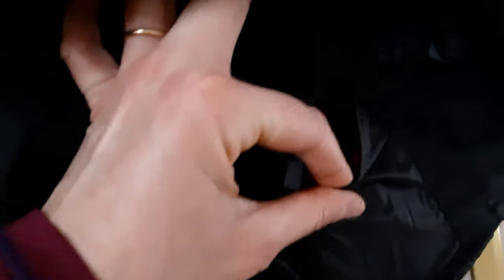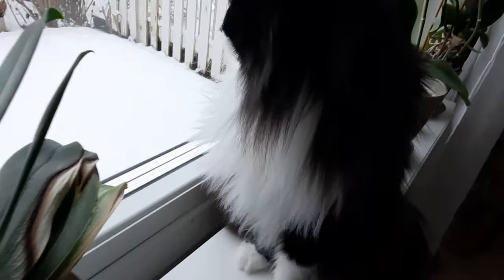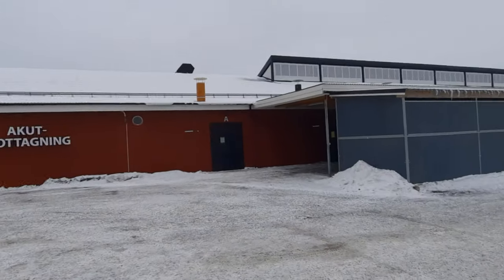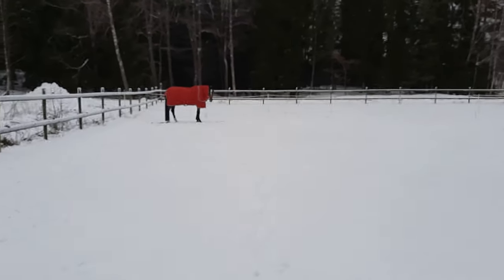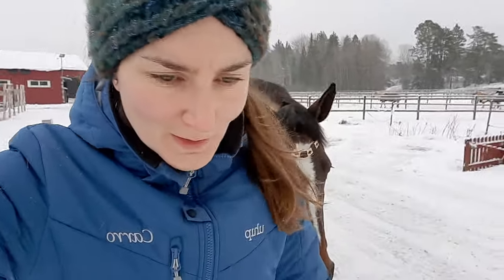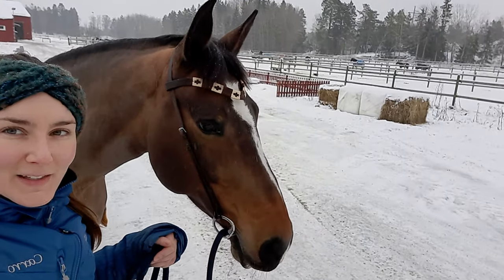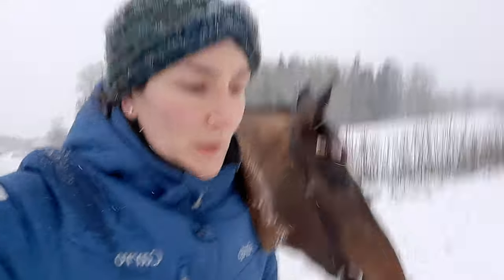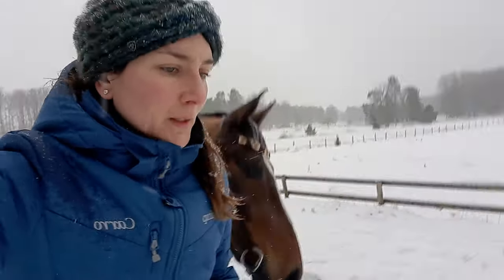How to survive Winter with horses ❄️️ | Caroline Livesey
Ina and I go to the farrier and Ina get her second set of Formahoof. I also give you guys some handy tips on how to survive Winter with horses ⛄❄️️.

My name is Caroline, I'm a 36 year old horse-nerd. I'm a level 2 Riding Instructor and I work at a large riding school in Sweden. My horse is Edwina 🦋, "Ina" for short, a 13 yo Swedish Warmblood mare by Empire x Cagliostro.